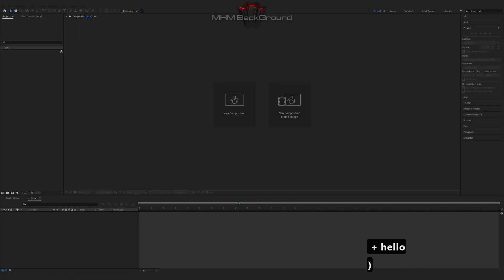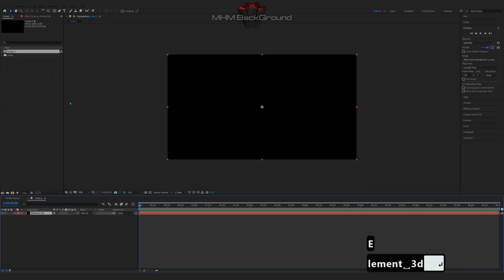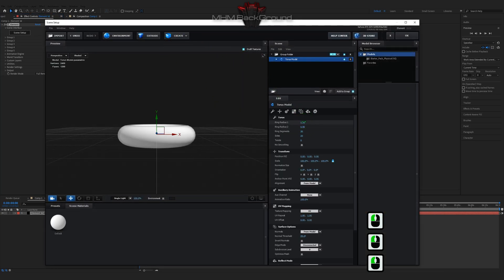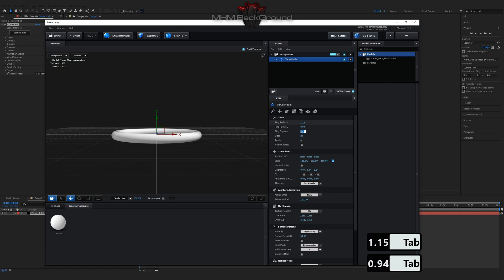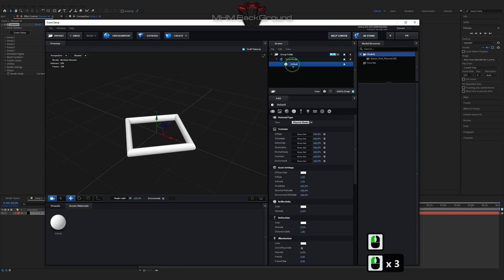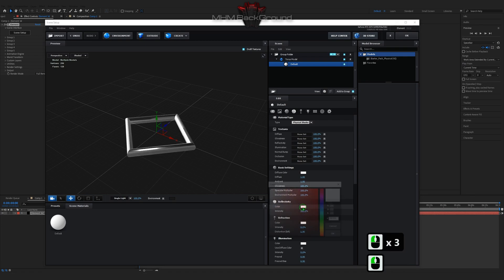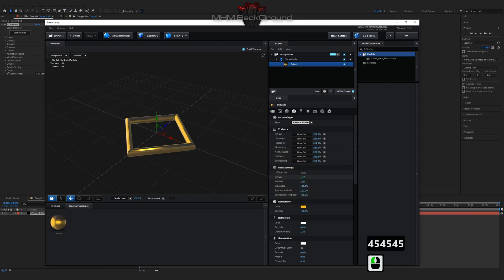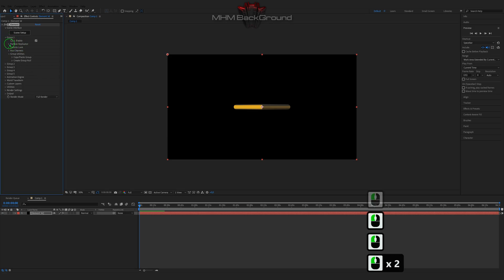Element 3D Grid BackGround in AE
Attention!

✪ The Set Of Plug-Ins:
- Optical Flares
- Plexus

✪ Visualization name: Element 3D Grid BackGround in AE

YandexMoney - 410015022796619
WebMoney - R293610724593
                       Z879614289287